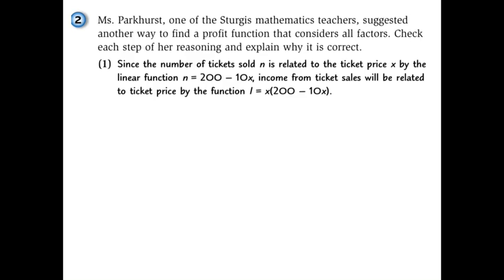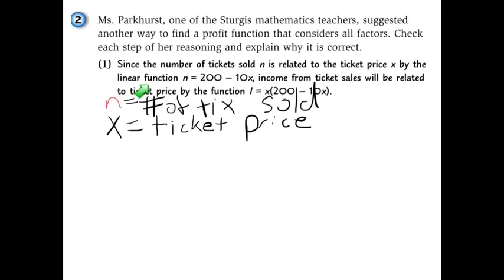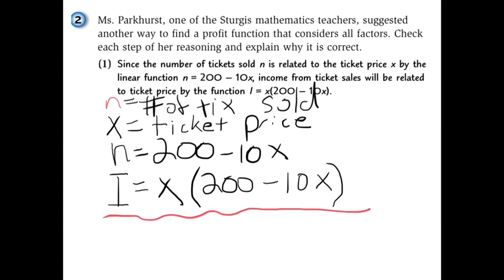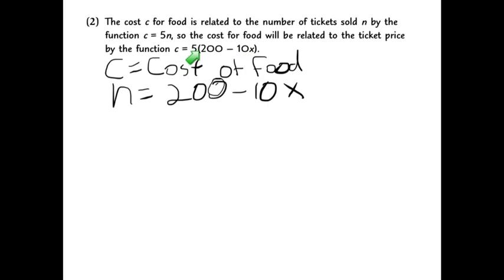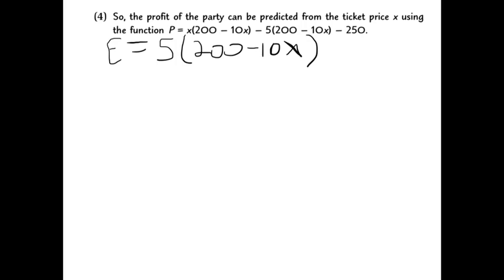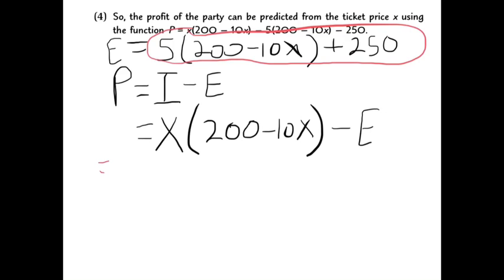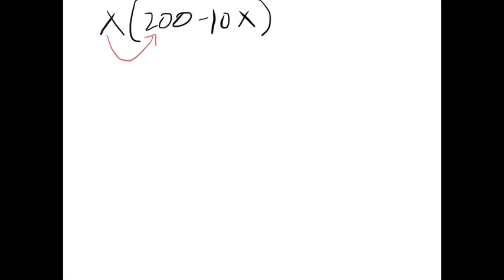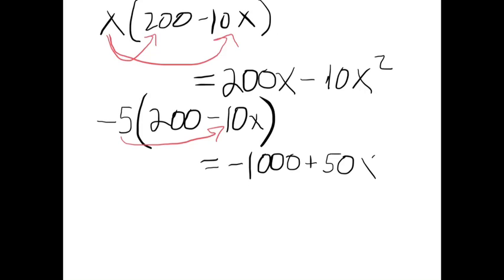Math 23 page 493 #2 explained (video)